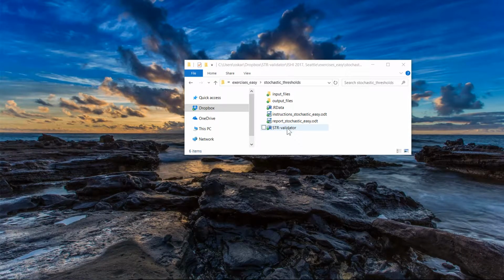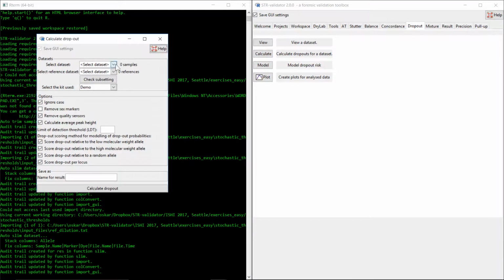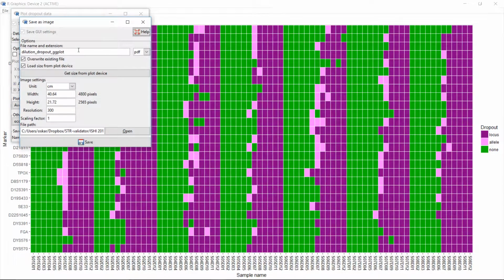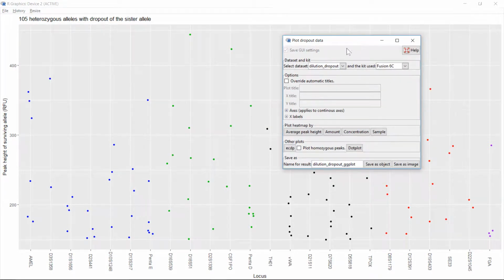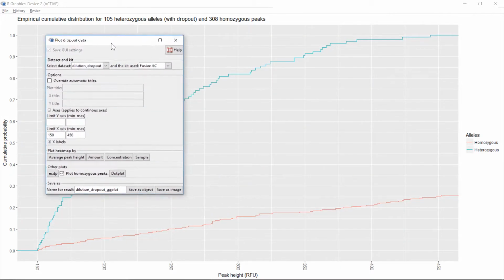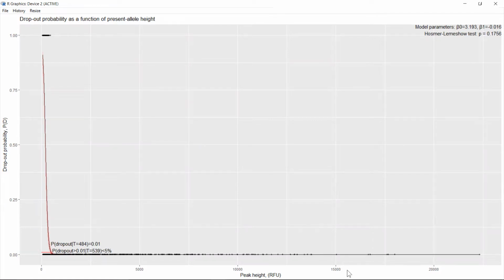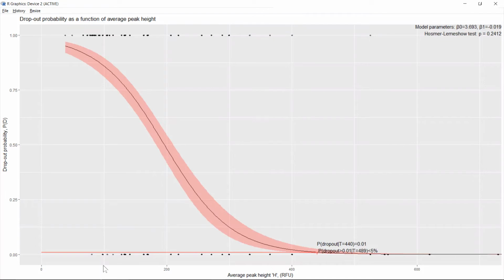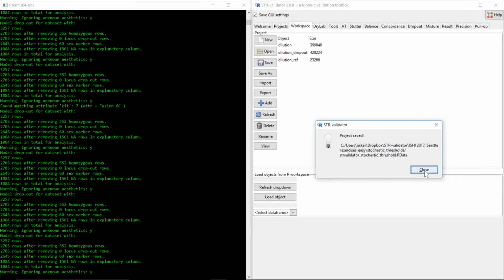Estimation of Stochastic Threshold using STR-validator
This exercise will teach:
• Estimation of stochastic threshold and visualization of drop-out data.
• Multiple and single file import with automatic trimming of controls and ladders, and automatic conversion to the STR-validator format.

Information on how to install the software can be found at the STR-validator where you can also download the files for the tutorial (ISHI 2017 workshop).

If you have any problem you are welcome to post a question in the STR-validator Facebook group

This exercise was written for STR-validator version 2.0.0, running in a 64-bit R version 3.4.1 on a Windows 10 operating system. Screenshots may vary for other systems and the procedure may be
different for other versions of STR-validator. The exercise has an easy difficulty level, meaning that the there are no quality issues or errors.